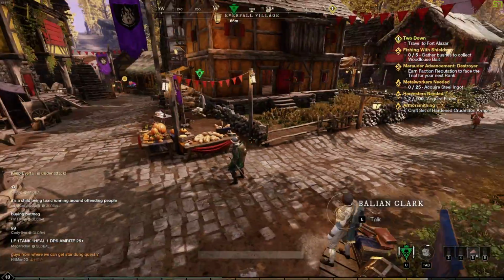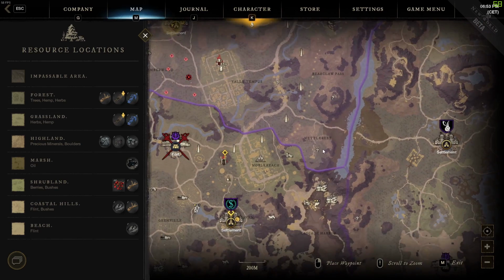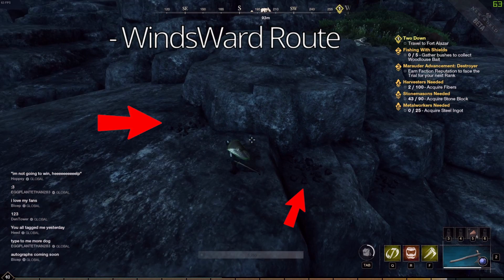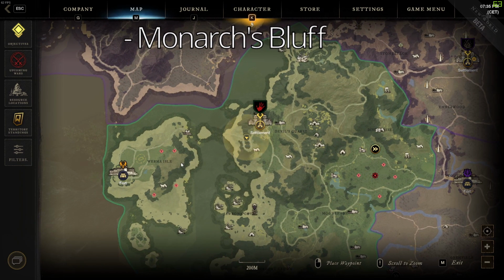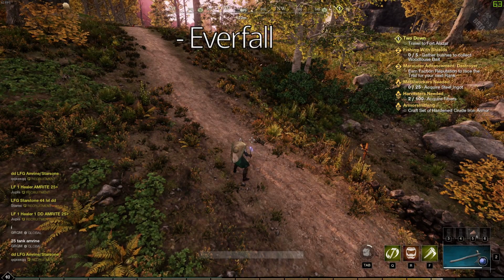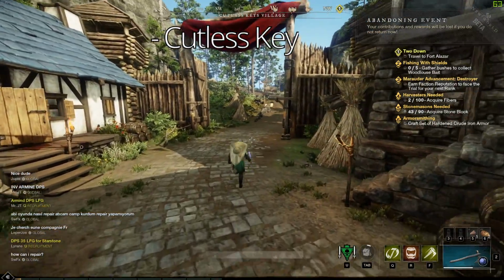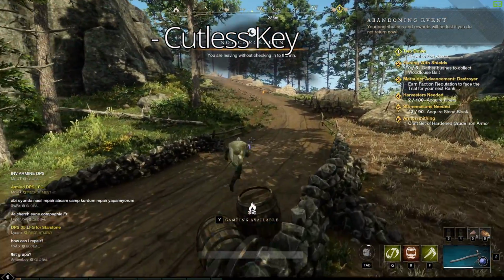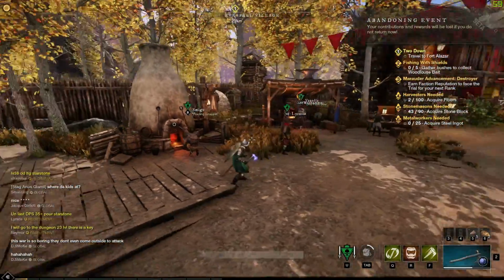New World - Where to Find Iron | Locations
In this video you will learn where you can collection iron and how to do it efficiently.

So come check me out
Hopefully with the support of you guys I can become a New World partner!!

and drop us a follow

Chapters:

0:00 What you need!
1:24 Winsward
3:21 Monarch's Bluff
5:35 Everfall
6:56 Cutless key
9:22 Smelting Iron